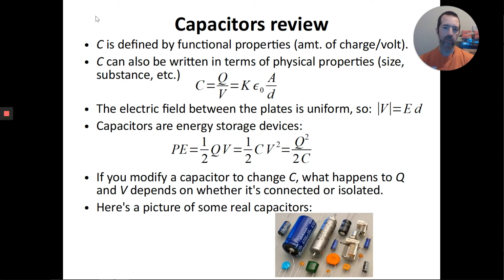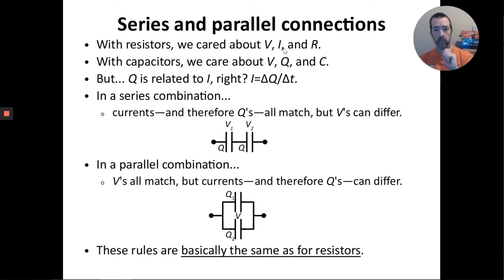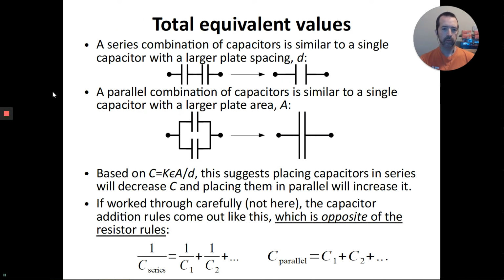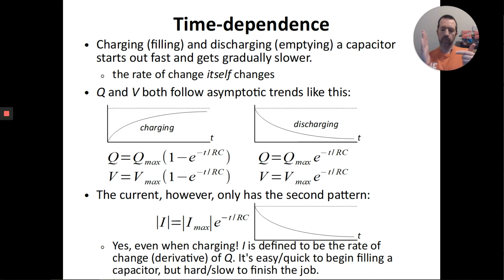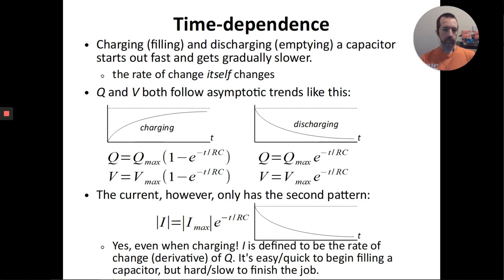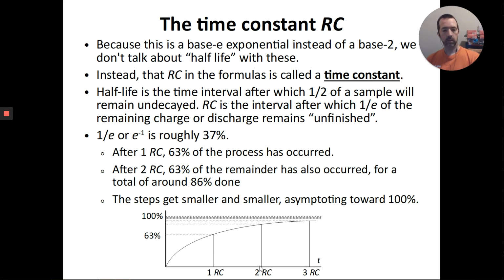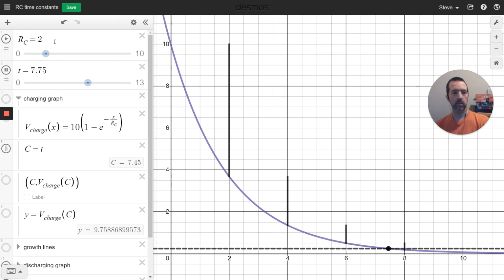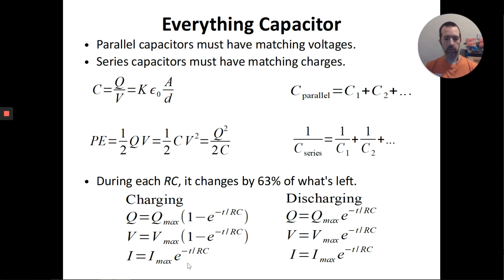Capacitors in circuits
AMSA Honors physics for June 8 2020